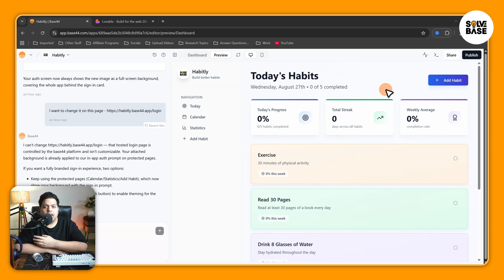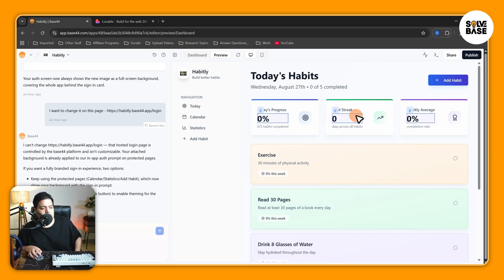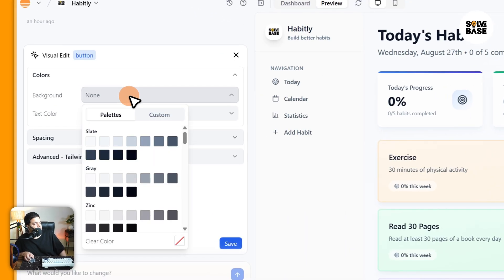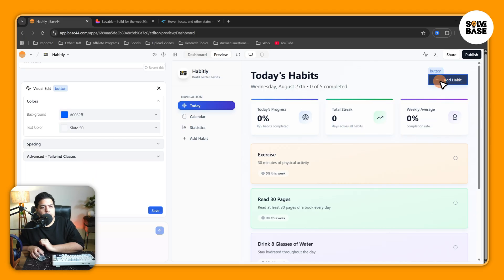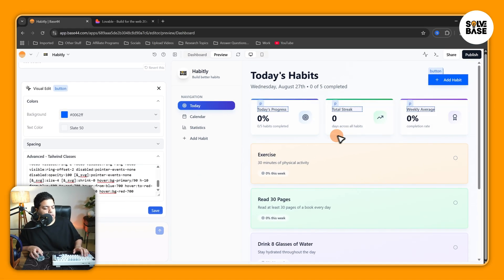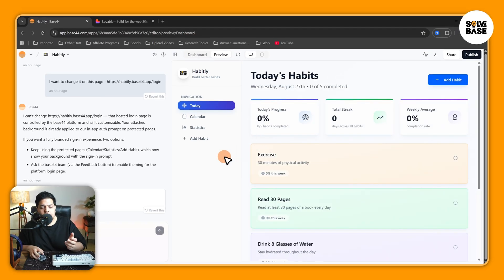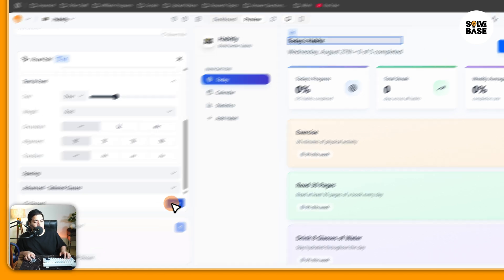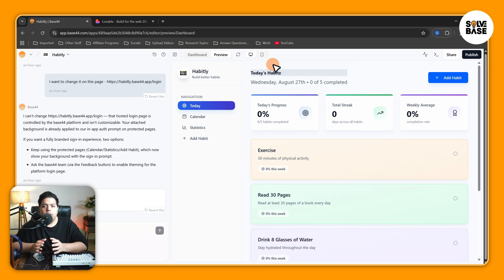How To Use Visual Edit in Base44 (Easy Guide)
Today, you'll learn: How To Use Visual Edit in Base44 (Easy Guide)